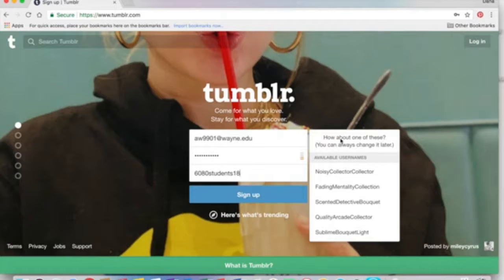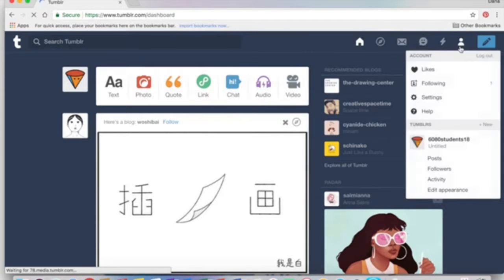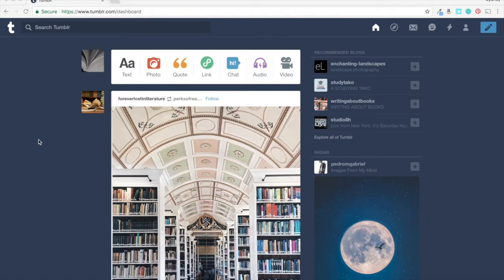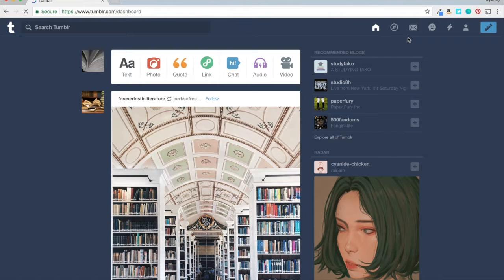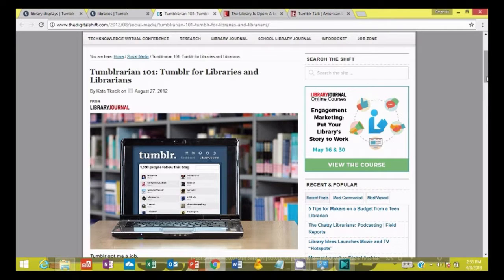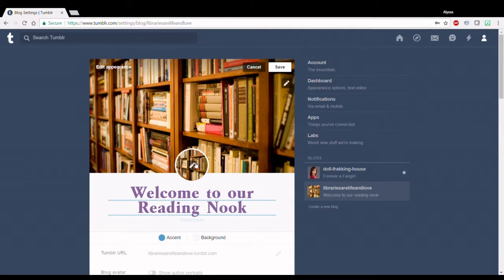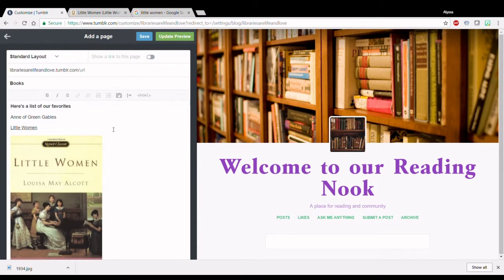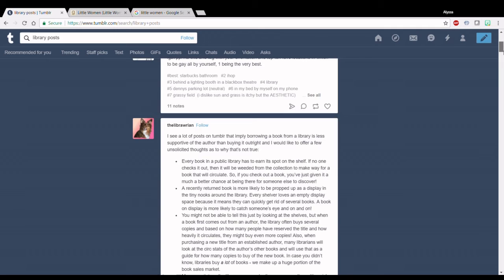Social Media project